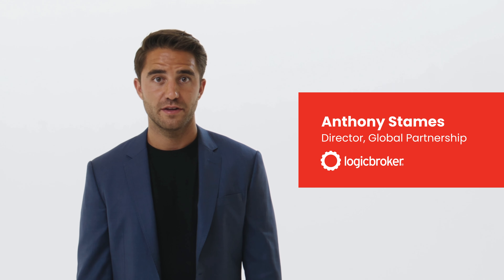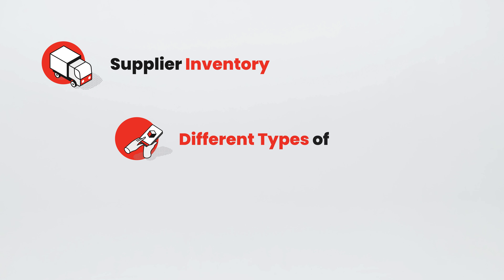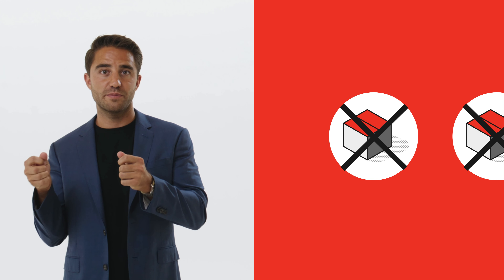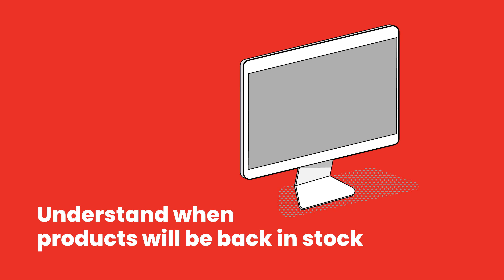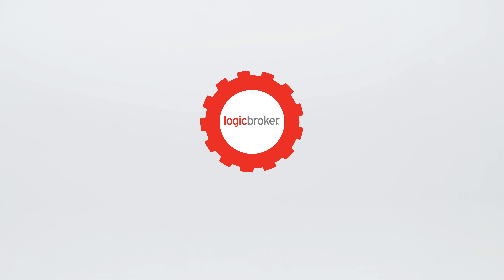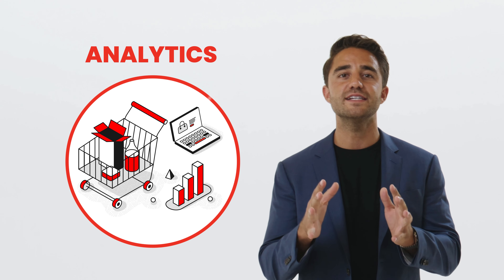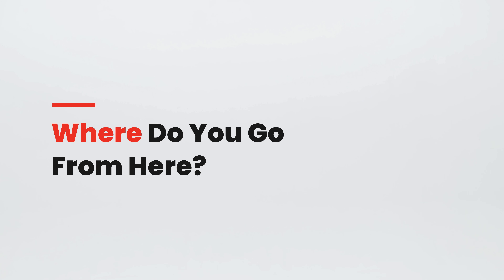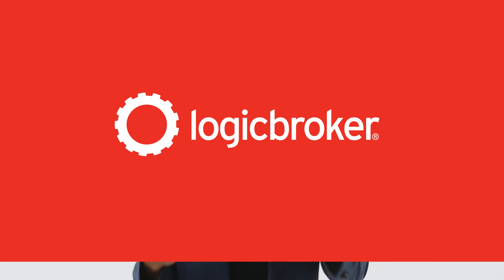Things To Consider When Dropshipping | eCommerce 101 by Logicbroker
Your dropshipping program will be framed by three key factors: supplier inventory, different types of suppliers, and your technology partner. How you tackle those challenges and how you overcome them will make or break your eCommerce solution.